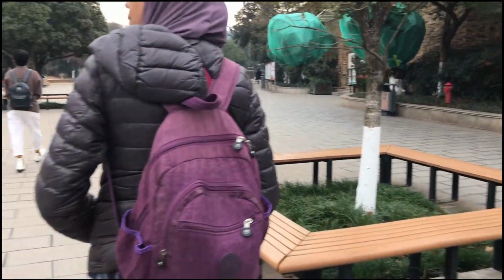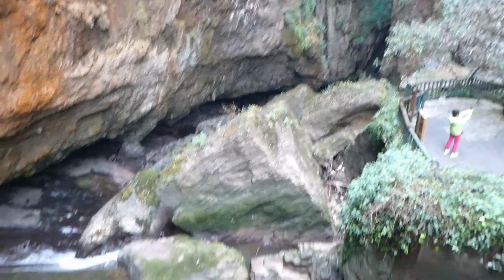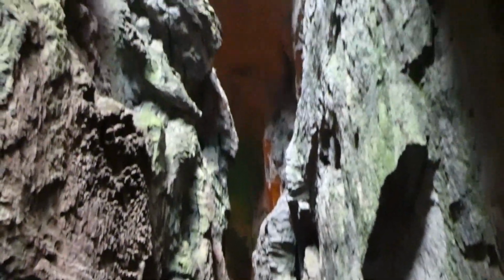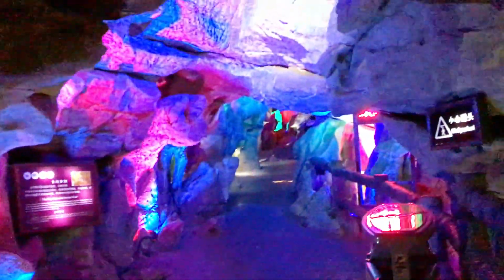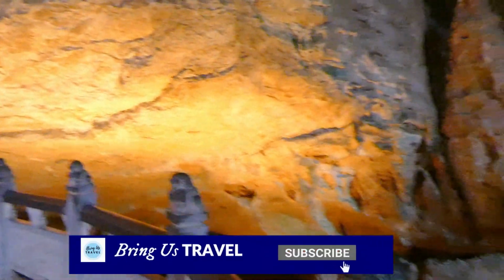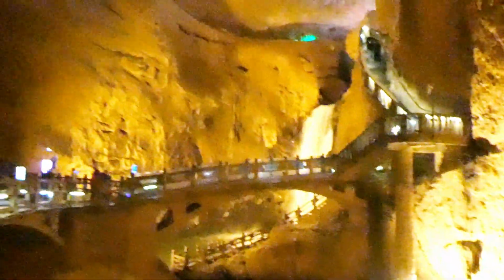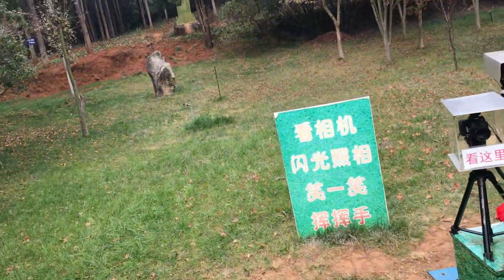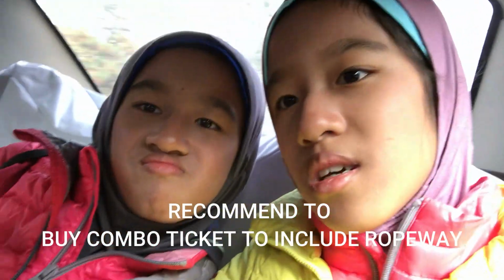JIUXIANG CAVE China | Explore the BIGGEST CAVE Complex in Kunming, Yunnan, China | China Vlog 2019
If you visit the Stone Forest as a day trip from Kunming, it’s possible to include Jiuxiang Cave China.  Jiuxiang Cave in Yunnan is situated 90 kilometers away from Kunming city and only 30 kilometers from the Stone Forest in Shi Lin.  The area, also known as Jiuxiang Scenic Area is a spectacularly scenic cave complex consisting of natural bridges, underground Karst caves, wildly beautiful gorges, multi-colored lit caves and heritage of the ethnic culture of the Yi Minority.

We visited most of the attractions within Jiuxiang Cave complex in Dec 2019.  Be prepared to climb lots of stairs as this complex is mostly an underground system.  We did not manage to visit Linyin Vilage and the Bat Cave.  With only about 3 hours to spend here, time was a constraint as we had to leave for the Stone Forest in the afternoon.  It’s recommended to visit Jiuxiang Cave first as there are more stairs to climb here.  For a more leisurely visit, you can visit Jiuxiang Cave and Stone Forest on separate days, but that means you’ll have to stay overnight in Shilin.

We’re told to make the trip back to Kunming before 5pm to avoid any traffic congestion.  We left Shilin at about 4pm and reached Kunming by 6pm.

Time Stamps
0:00   Hook & Introduction
0:42  The Gorge
3:54  Grand Lion Hall
2:25  Fairy Palace
5:21  Twin Waterfalls
6:15  Sacred Terraces
6:24 Jiuxiang Ropeway
7:36  Outro

Hi! We’re a travelling family who often travel during school holidays. We enjoy re-searching, planning and finally executing our trips.  Youtube is a great place for us to share this exciting process, and we hope our videos have been useful to you.  Remember to enjoy the journey!  Stay well and healthy!